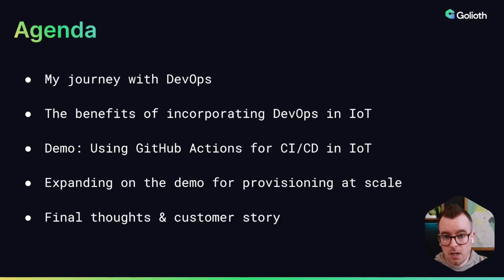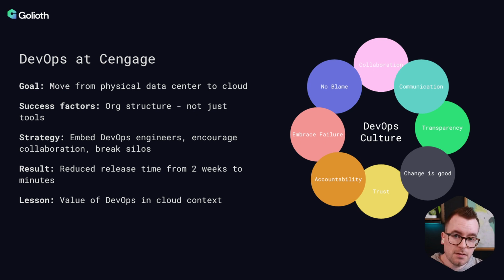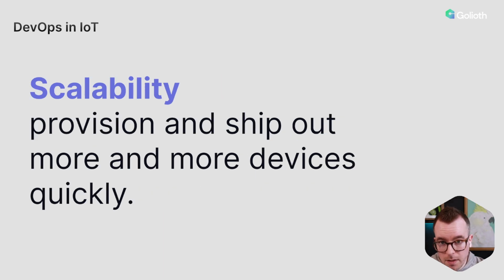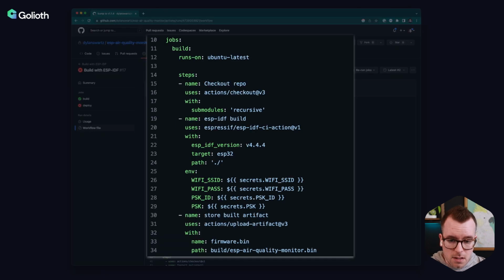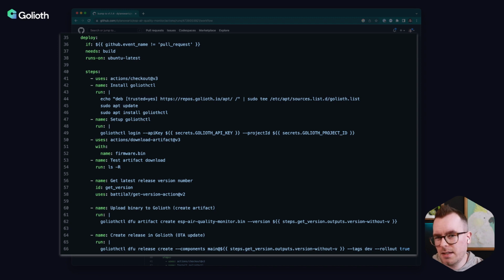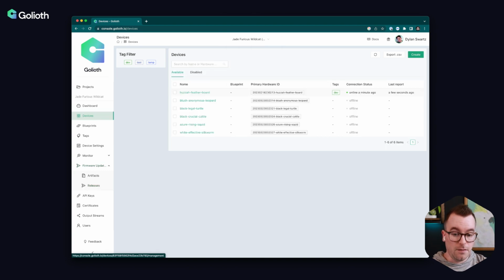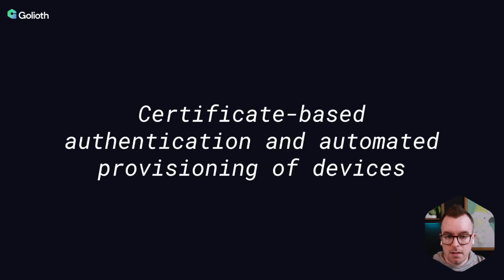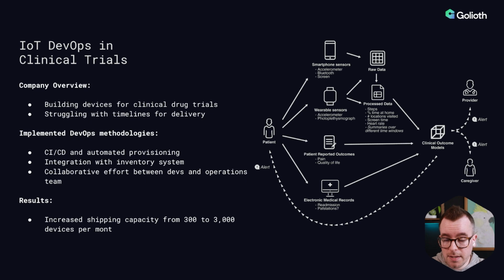Using DevOps for Streamlined Firmware Delivery - Dylan Swartz (EOC 2023)